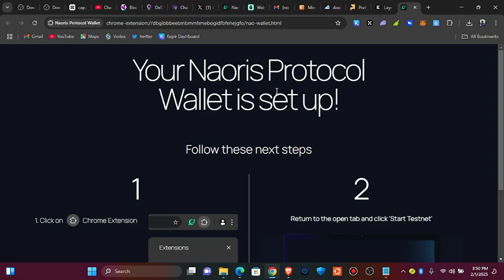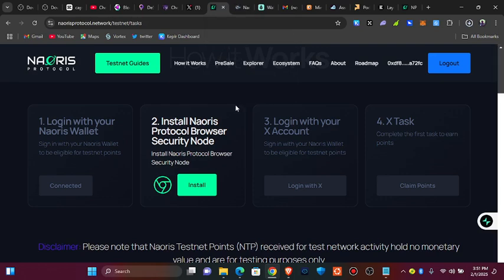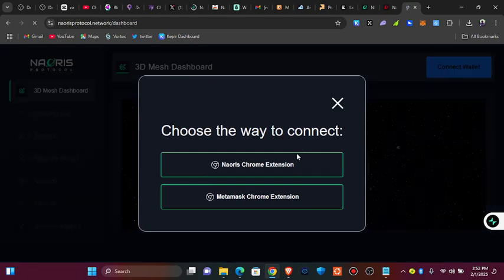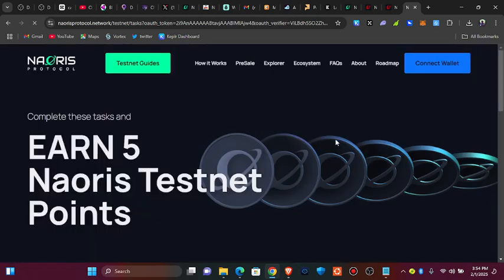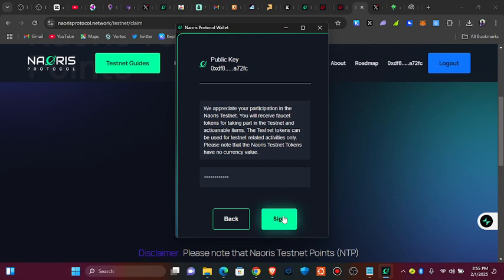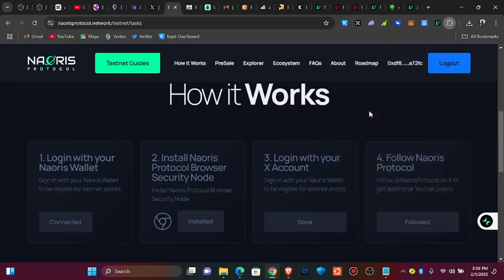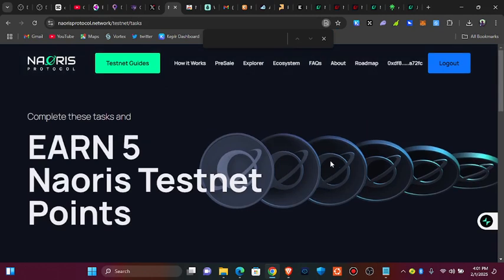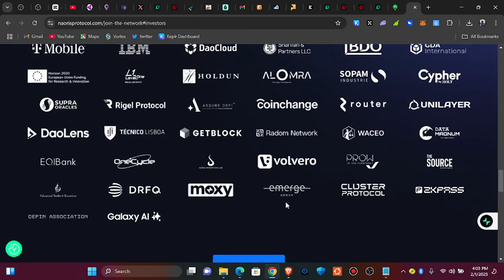$NAORIS DEPIN X WALLET TESTNET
- install the wallet
- input this code: gI31hmTXMWMQ42iQ
- code is mandatory to create your wallet

- connect your wallet
- install the browser node
- start the testnet
- then link your x acc
- complete initial social task

- make sure your wallet is connected
- then leave the tab open
- just like other node related projects